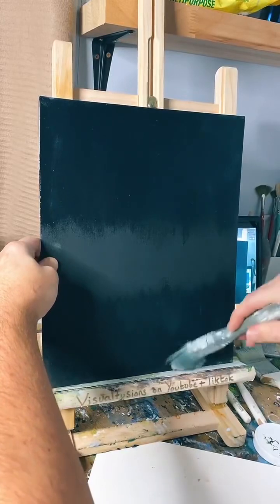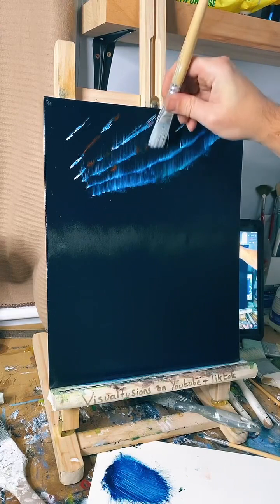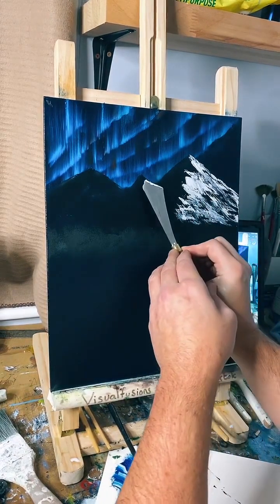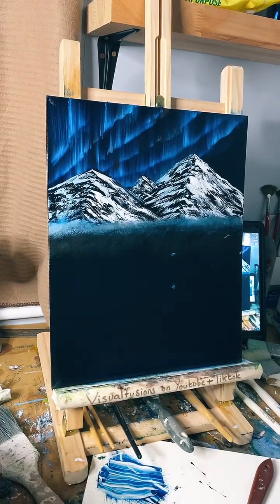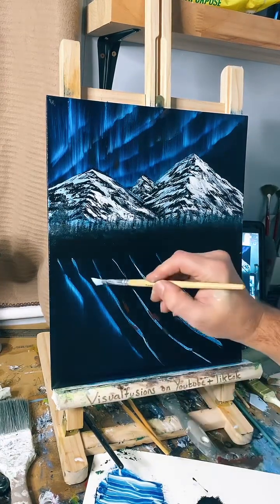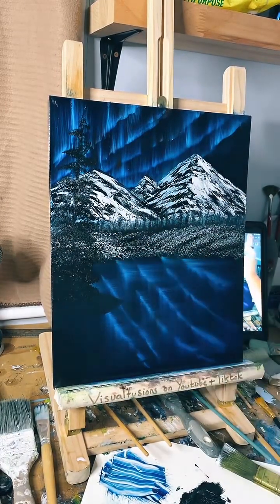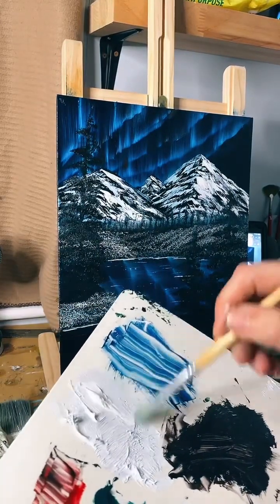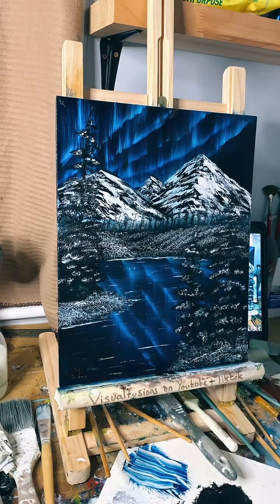How You Can Create a Beautiful Northern Lights Oil Painting in Less than an Hour Aurora Art